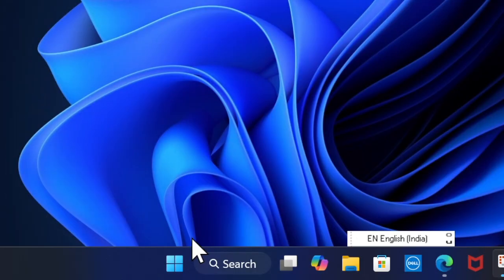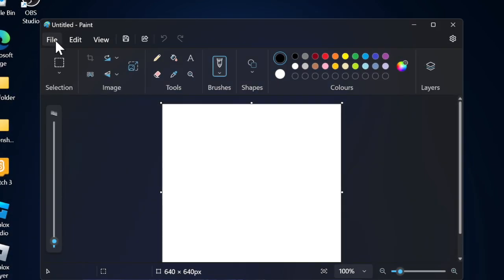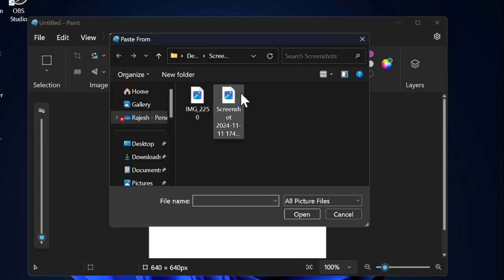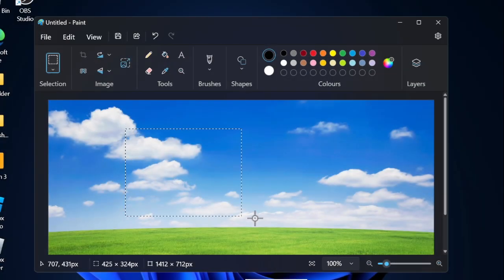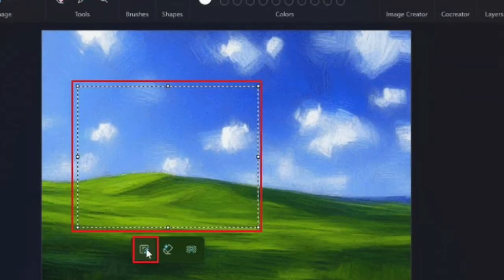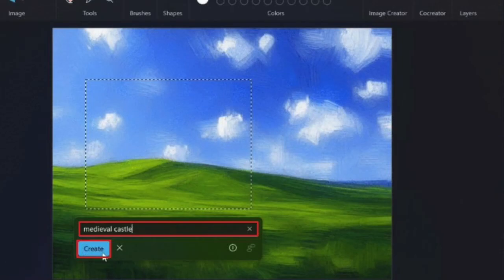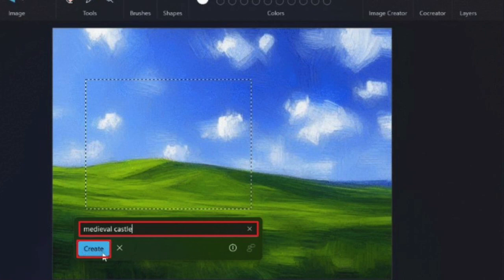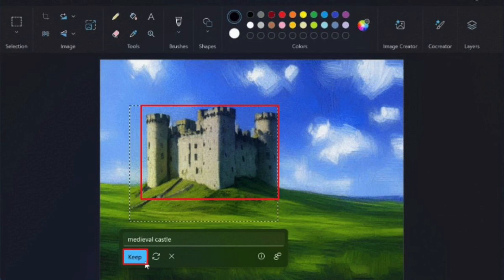How to Use Generative Fill Feature in Paint App on Windows 11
Powered by AI, generative fill is an awesome feature that Microsoft has recently added to the Paint app in Windows 11. If you are ready to unlock this great feature, follow along to learn how to enable and use generative fill in the Paint app in Windows 11.